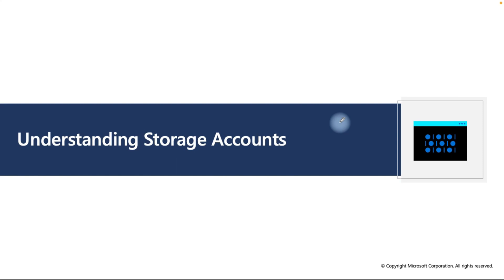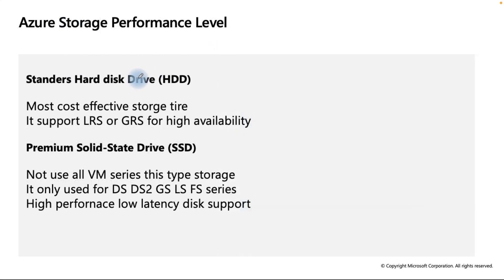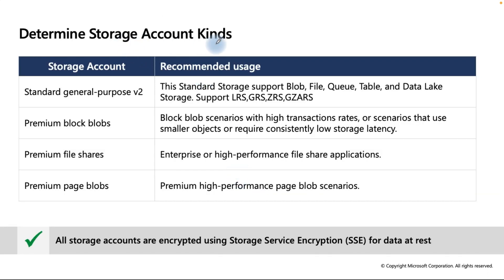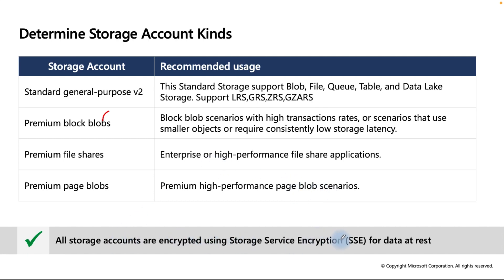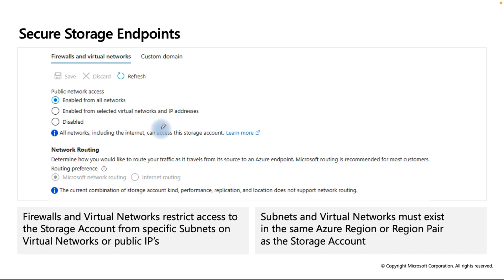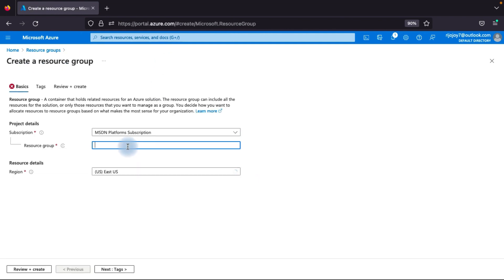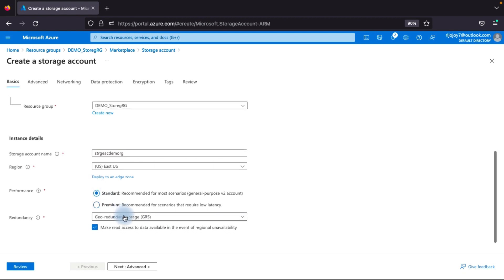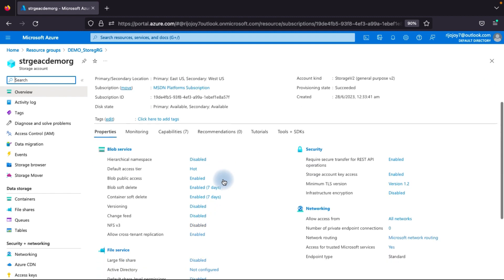Mastering Azure Storage Account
Learn how to become an expert in Azure Storage Accounts! Get the top tips and tricks from an experienced professional to help you master Azure Storage Accounts quickly and easily.